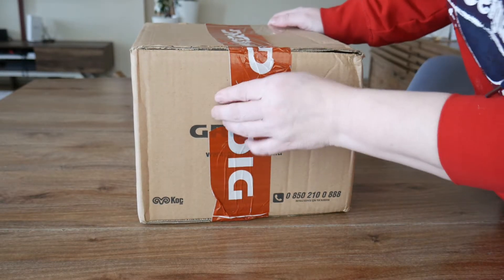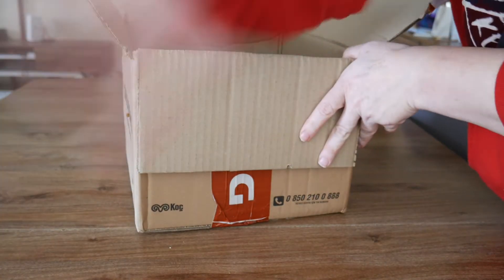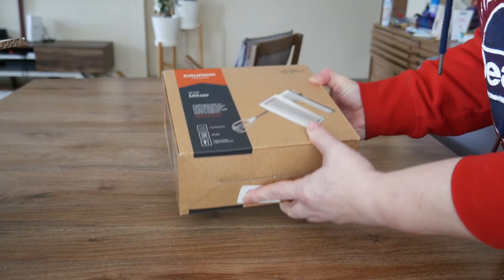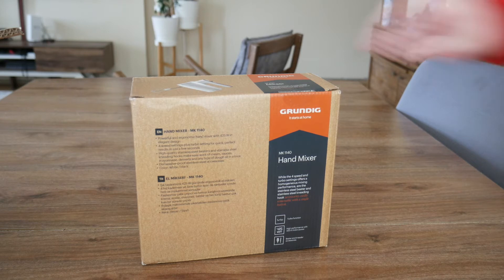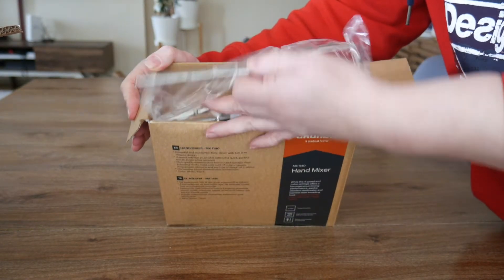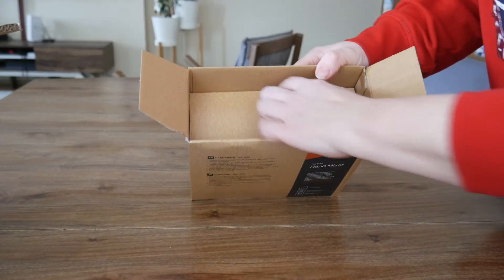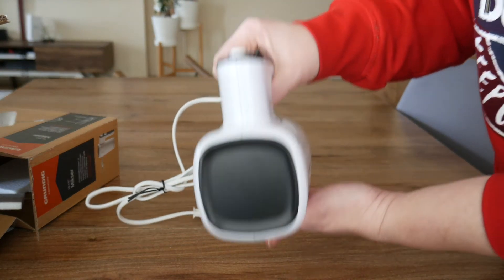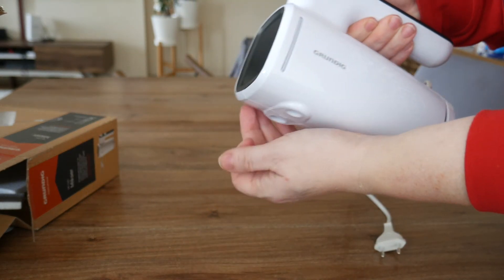Grundig MK1140 Hand Mixer UNBOXING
Unboxing my new hand mixer. I have now used it to make pavlova :)) Really putting it to the test. It's pretty good so far